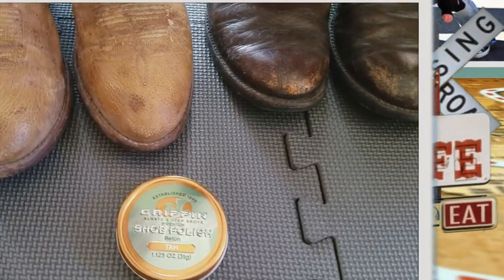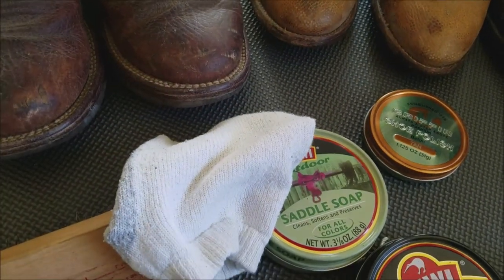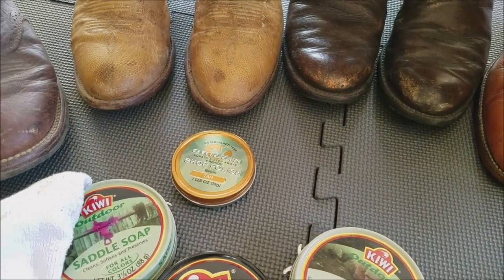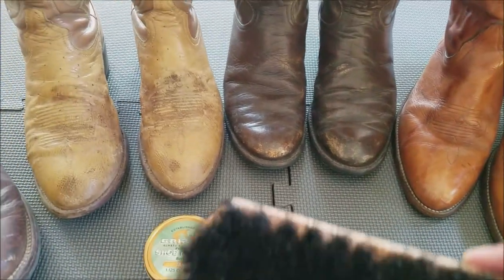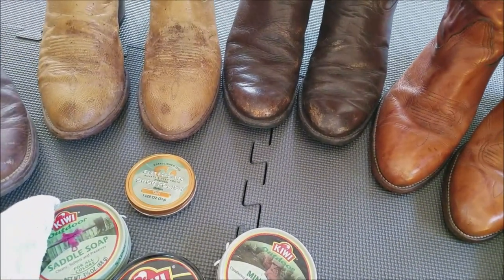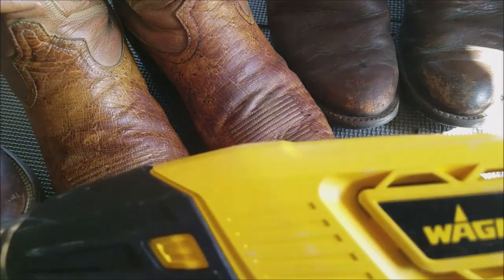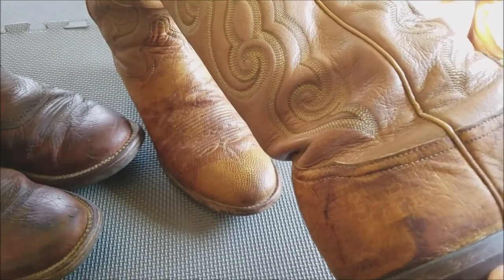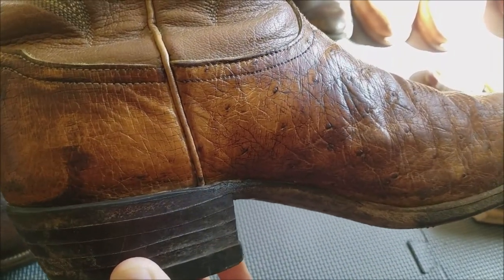Restored Cowboy Boots With a Heat Gun